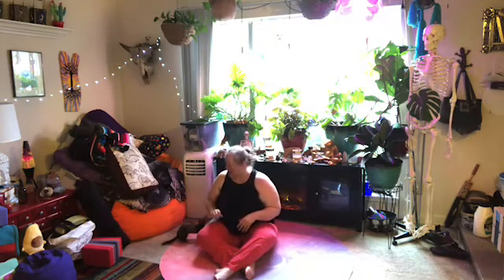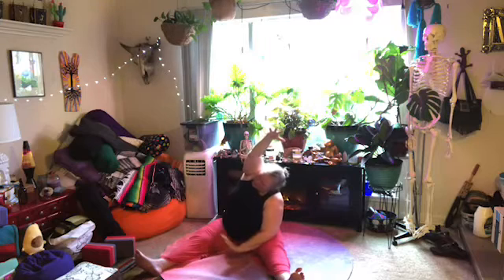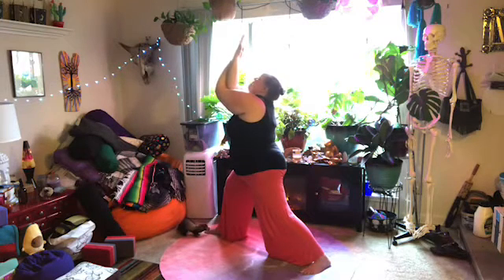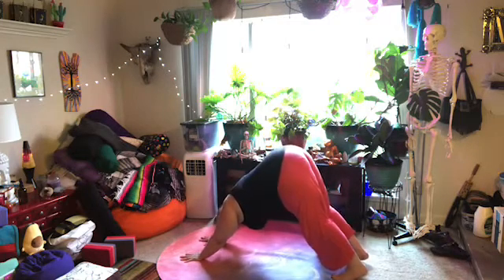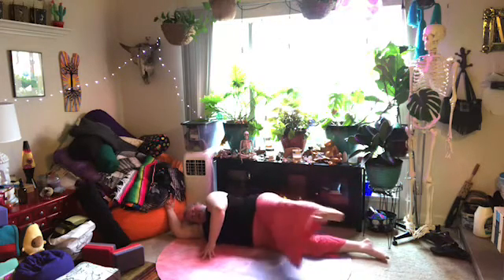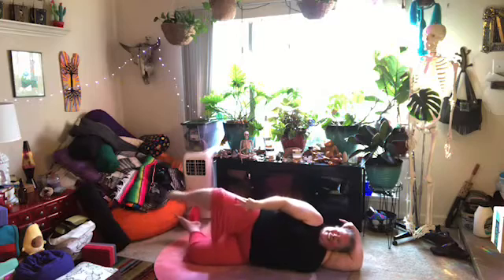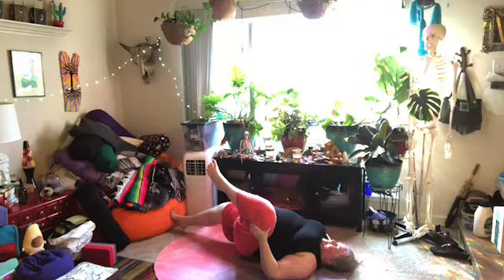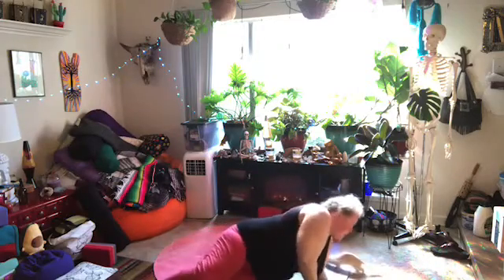Yoga Pilates Fusion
A combination of Pilates for core strength and yoga for all over goodness. Enjoy!